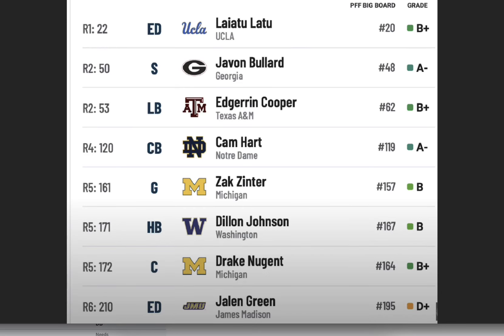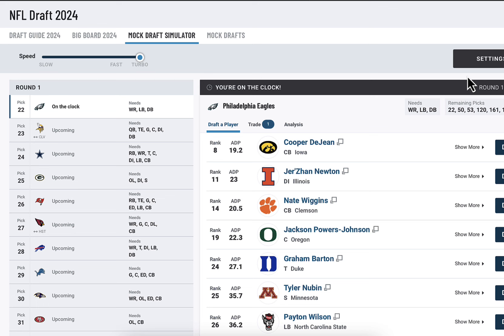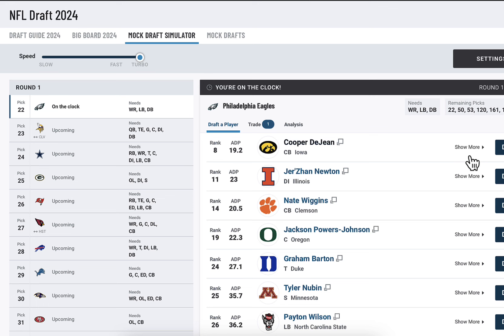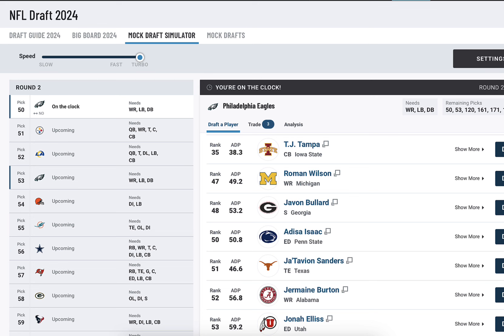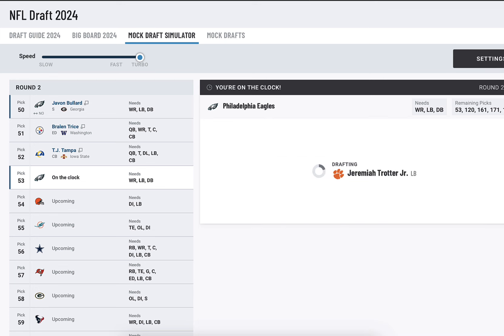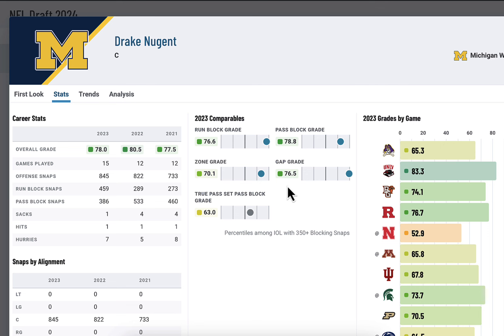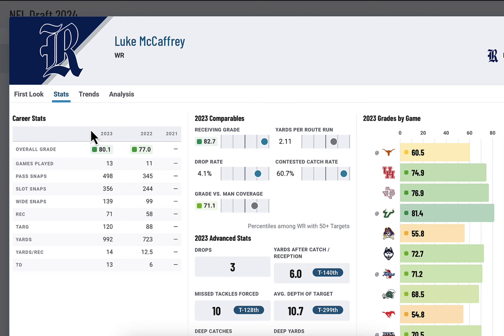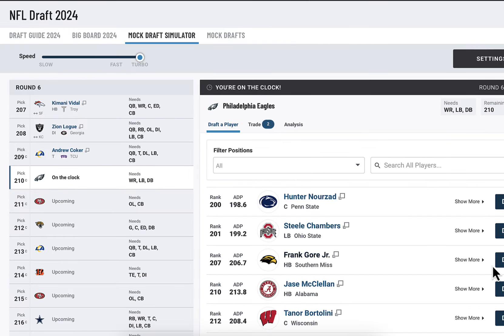Philadelphia Eagles 7 ROUND MOCK DRAFT 2.0|2024 NFL MOCK DRAFT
In today's video I give you my first EAGLES FULL 7 ROUNDS MOCK DRAFT
NFL DRAFT ORDER 2024 1st round. this is my second eagles mock draft after free agency.

1) Chicago Bears (from Carolina)
2) Washington Commanders
3) New England Patriots
4) Arizona Cardinals
5) Los Angeles Chargers
6) New York Giants
7) Tennessee Titans
8) Atlanta Falcons
9) Chicago Bears
10) New York Jets
11) Minnesota Vikings
12) Denver Broncos
13) Las Vegas Raiders
14) New Orleans Saints
15) Indianapolis Colts
16) Seattle Seahawks
17) Jacksonville Jaguars
18) Cincinnati Bengals
19) Los Angeles Rams
20) Pittsburgh Steelers
21) Miami Dolphins
22) Philadelphia Eagles
23) TRADED Houston Texans (from Cleveland)
24) Dallas Cowboys
25) Green Bay Packers
26) Tampa Bay Buccaneers
27) Arizona Cardinals (from Houston)
28) Buffalo Bills
29) Detroit Lions
30) Baltimore Ravens
31) San Francisco 49ers
32) Kansas City Chiefs